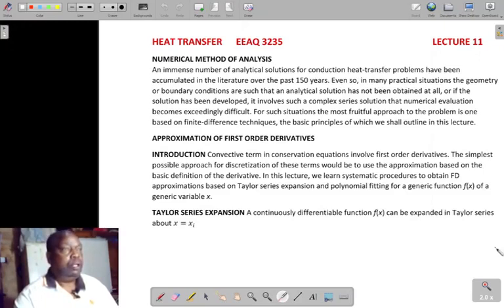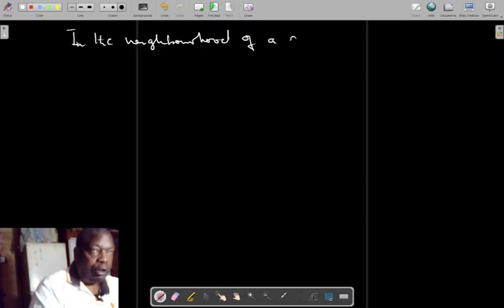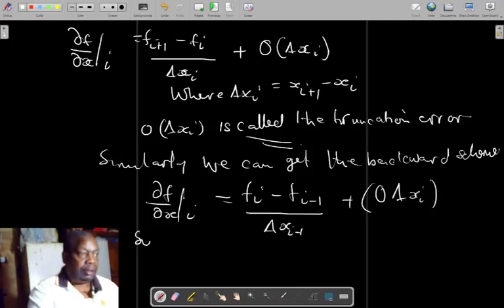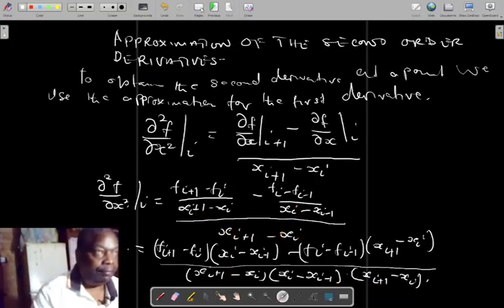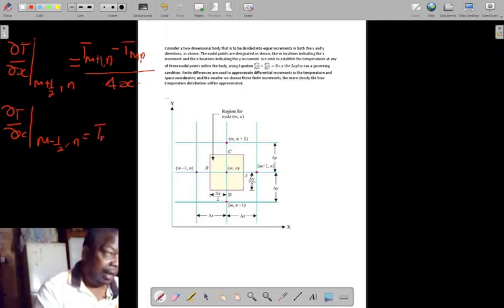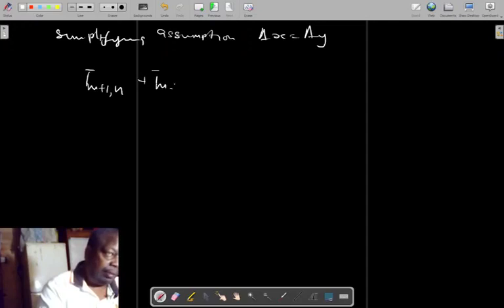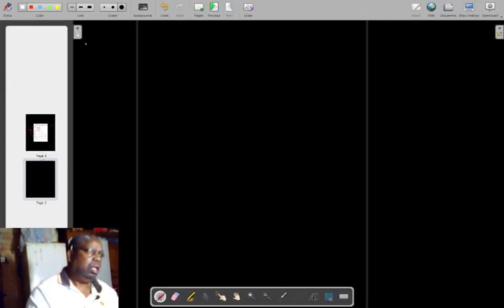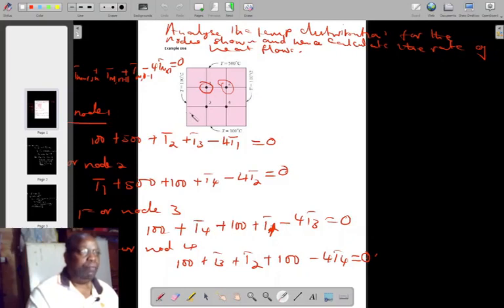Heat 11 1